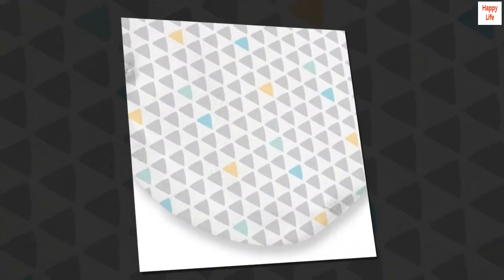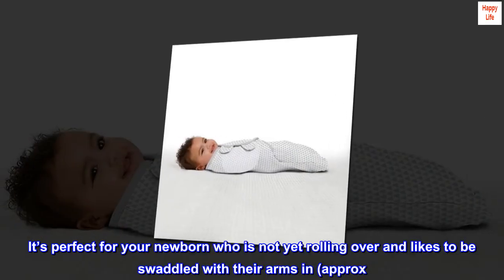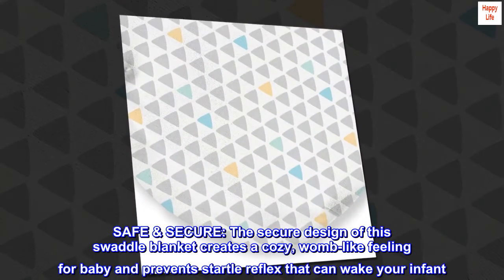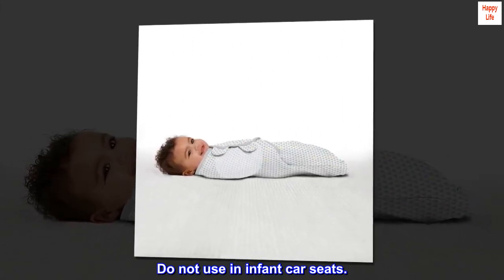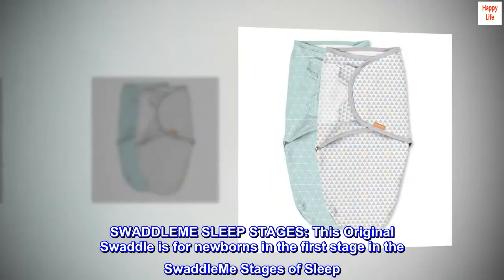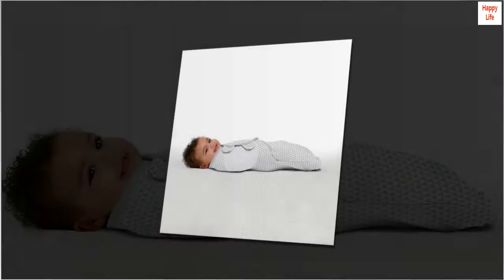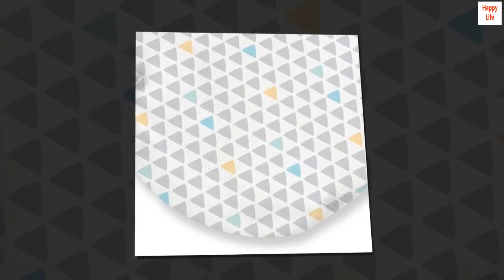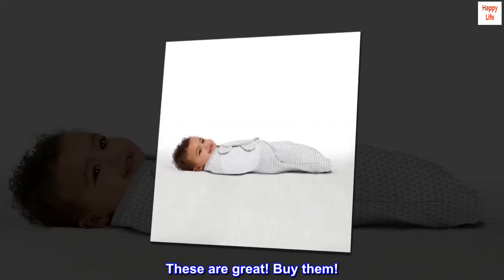SwaddleMe Original Swaddle – Size Large, 3-6 Months, 2-Pack (Peaks & Points)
Cotton
STAGE 1: The Original Swaddle is within stage 1 of 3 in the SwaddleMe Stages of Sleep. It’s perfect for your newborn who is not yet rolling over and likes to be swaddled with their arms in (approx. 0-6 months, but every baby is unique).
SOFT AND COMFORTABLE: The SwaddleMe Original Swaddles are made out of soft fabric (100% cotton) for ultimate comfort. Plus, they are machine washable.
SAFE & SECURE: The secure design of this swaddle blanket creates a cozy, womb-like feeling for baby and prevents startle reflex that can wake your infant. Slits on the back of swaddle are for use in swings & bouncers. Do not use in infant car seats.
SIZE LARGE: The SwaddleMe Original Swaddle in Large fits 3-6 months, 14-18 pounds, up to 30 inches.
SWADDLEME SLEEP STAGES: This Original Swaddle is for newborns in the first stage in the SwaddleMe Stages of Sleep. When baby starts showing signs of rolling over, then it is time to transition to Stage 2.

Only swaddle that has worked!
We had our baby girl in another similar swaddle, different brand and a smaller size. She did okay in this one but started to get too long so ordered these. She’s 8 weeks and now sleeping 6-7 hour stretches! She seems so much more comfortable and content. She used to move around a lot at night and kick her feet, now she lays so still for the entire night. I’m the one up now checking to make sure she’s okay. Haha. These are great! Buy them!